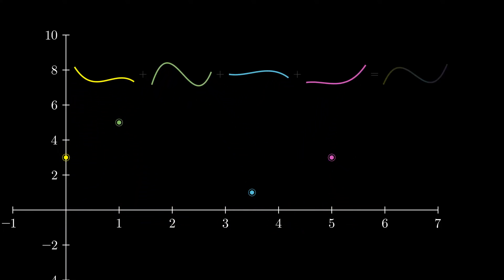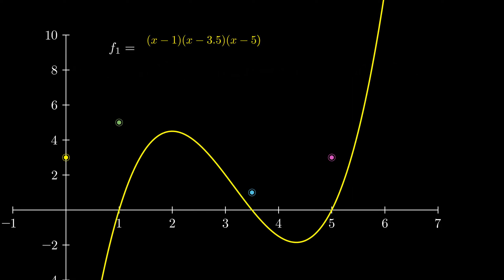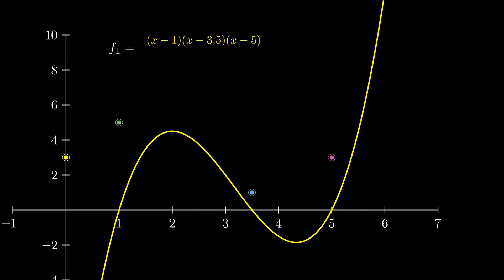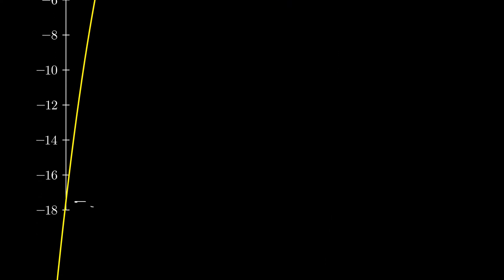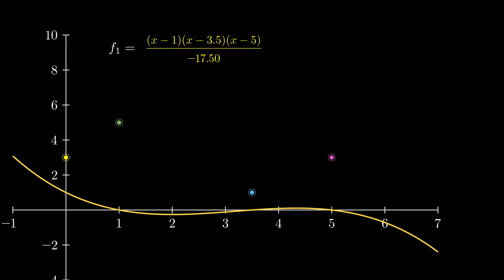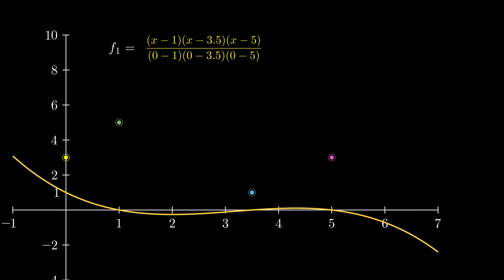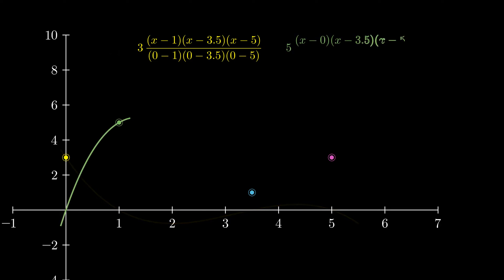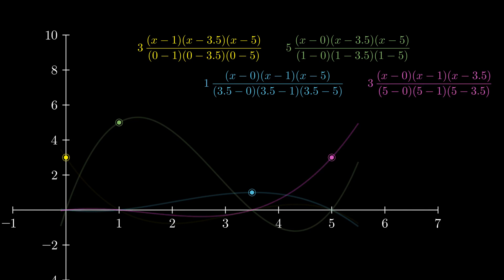Lagrange Interpolation | Numerical Methods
The video provides the intuition behind Lagrange Interpolation

Acknowledgements:

Check his channel out, for learning Manim